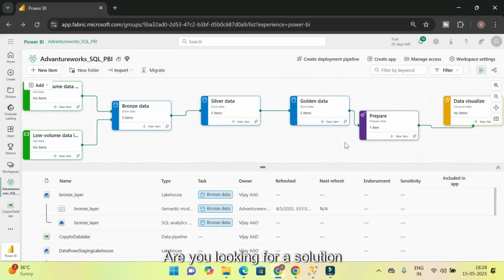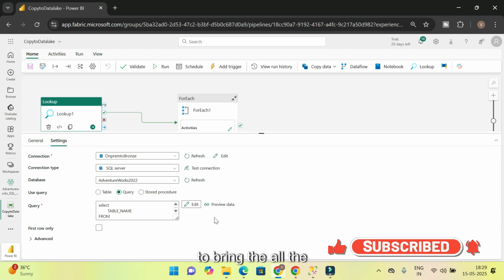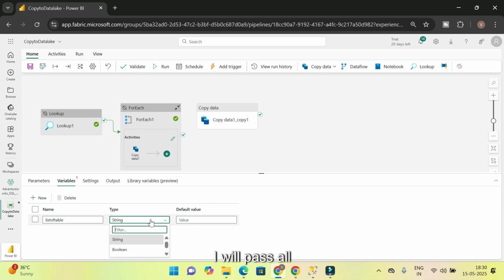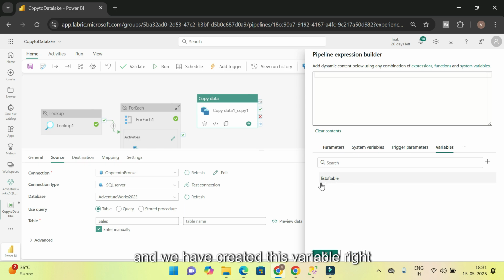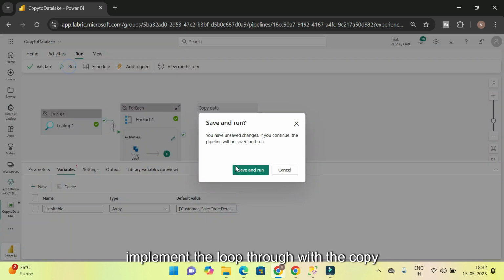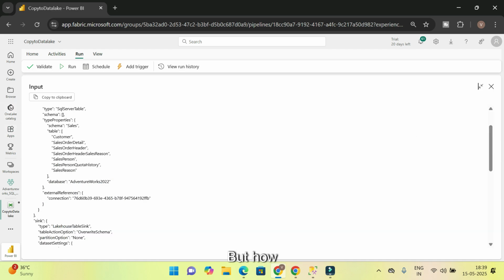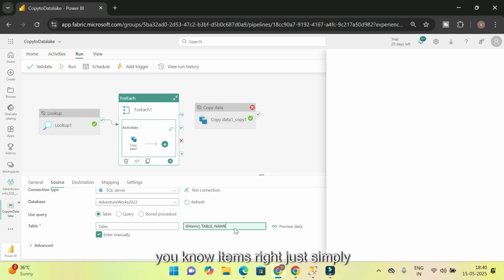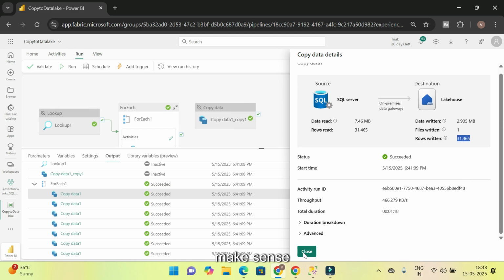[Day 13] Easy Way To Transfer Specific Tables To Microsoft Fabric Lakehouse! | VJ Tech Talks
Transform Your Data: Migrate On-Prem to Cloud Bronze Layer with Fabric!